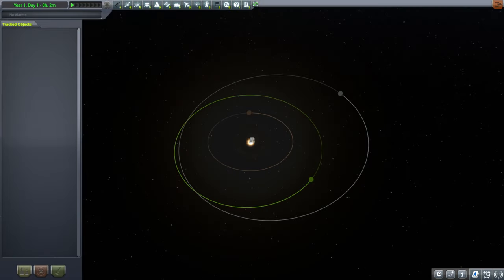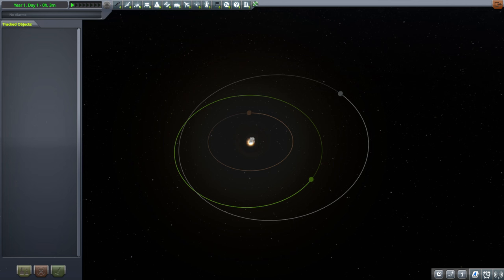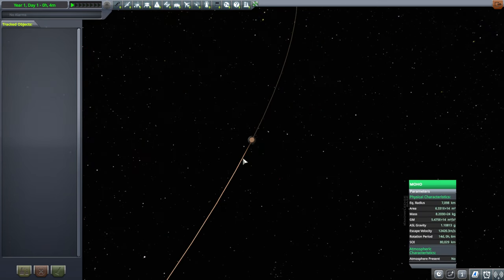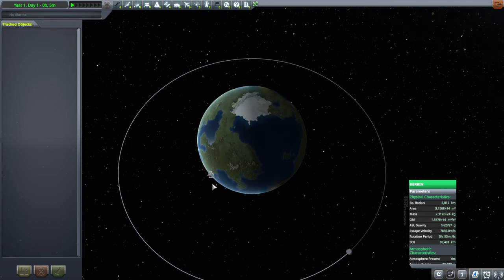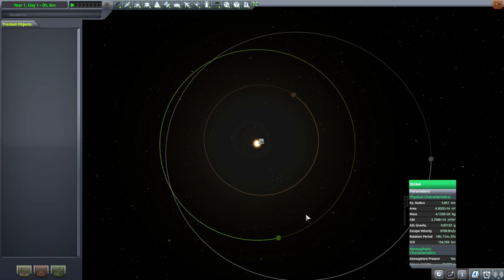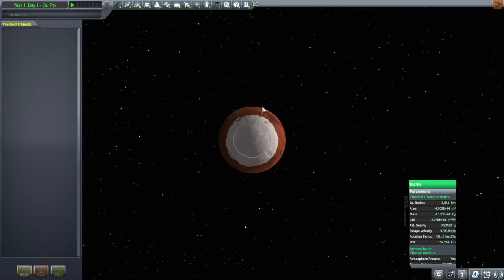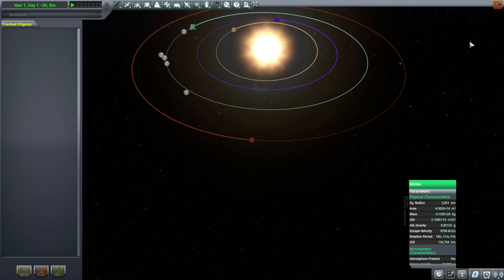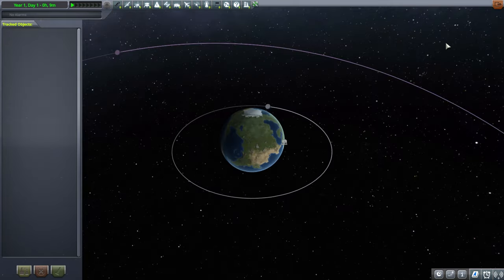The Trouble with Trappist-1 (Kerbal Space Program)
I ponder the possibility of playing out a space program in the Trappist-1 system.